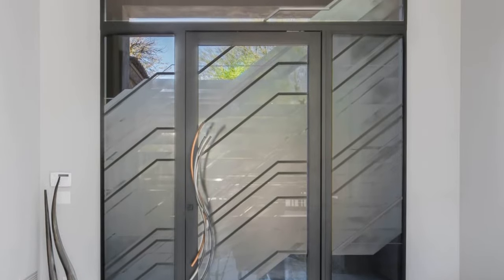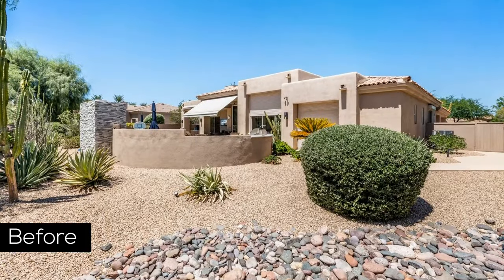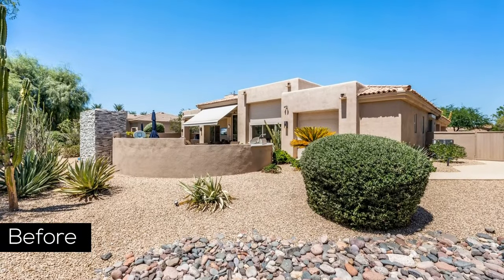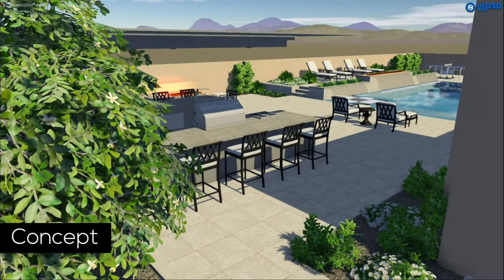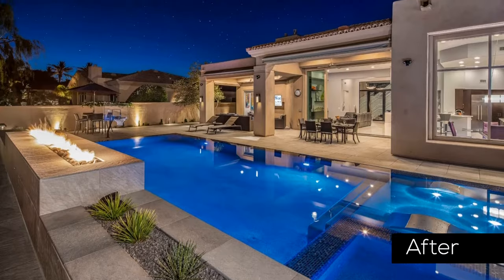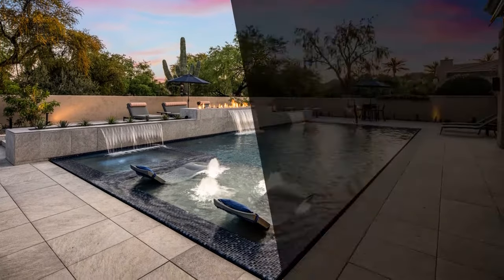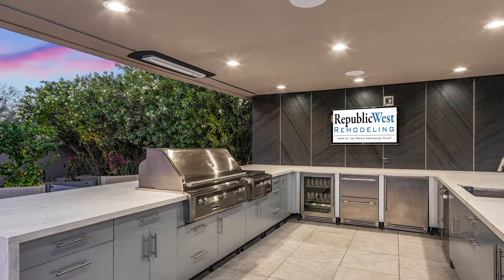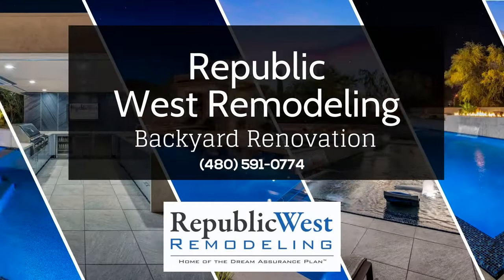Contemporary Luxury Outdoor Backyard Design Paradise Valley, AZ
A Paradise Valley couple had already renovated the interior of their home using Republic West Remodeling, featuring a modern, contemporary design aesthetic. While they were thrilled with the result, it became apparent that their backyard was outdated, and did not reflect the overall approach taken with the house.

“We didn’t realize the size and usage we had with our backyard,” the couple said. “It was obscured by a wall that had an inserted fireplace. And there were rocks and foliage behind there that were not being used.”

“We approached Jim Wiseman, General Manager at Republic West,” they continued, “with the understanding that we would only engage them this time if they could come up with something for the backyard that would blow us away. The question was, could they create a vision of what we had imagined?”

Republic West Remodeling brought in their designer, Jacque Richardson, who worked with the couple very closely over the ensuing months. Together, they arrived at a design that included all the ‘WOW’ factor one could wish for, and one which was the perfect complement to the house.